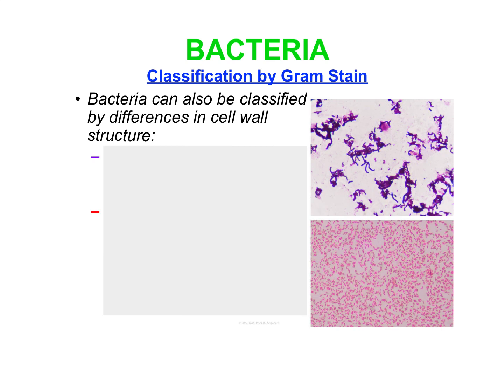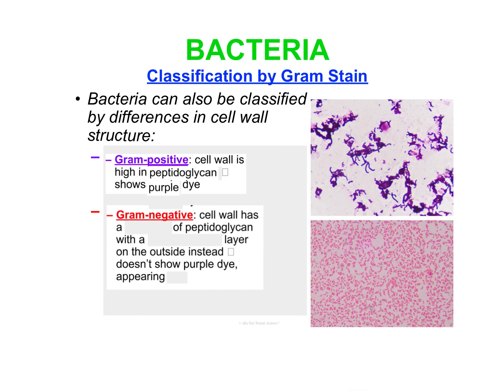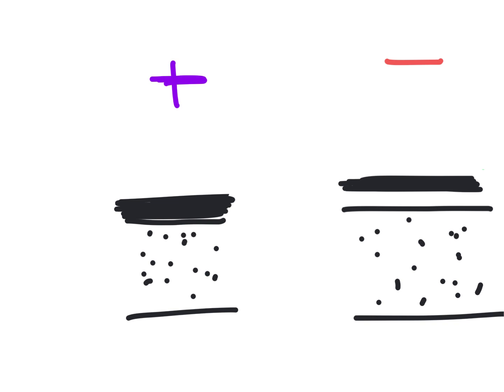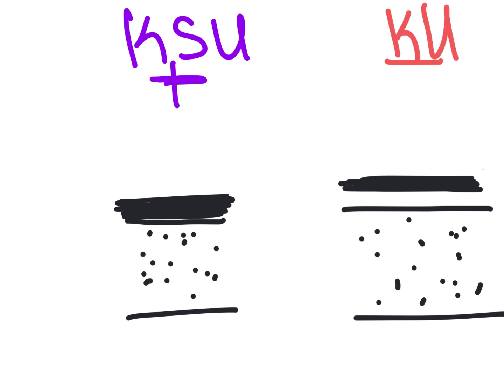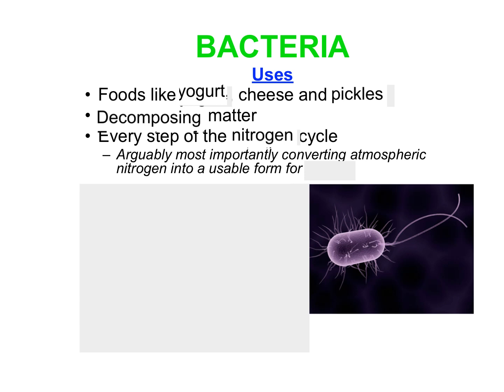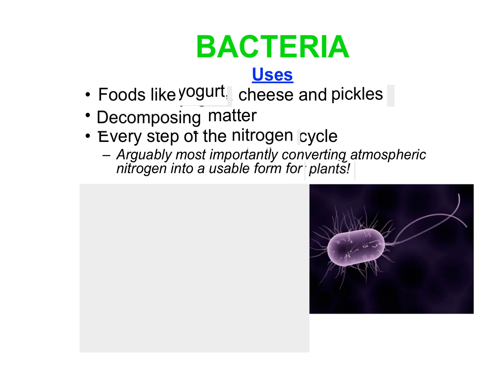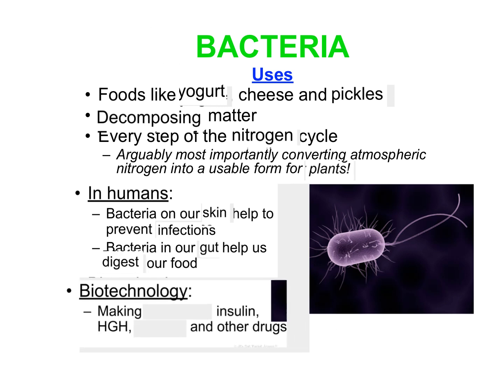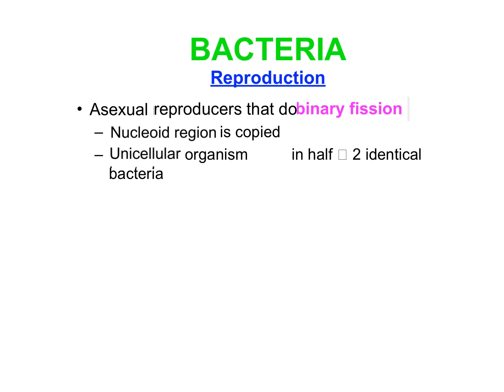ABIO 2 1.2Concept 1 Notes - Structure and Reproduction 1.mp4